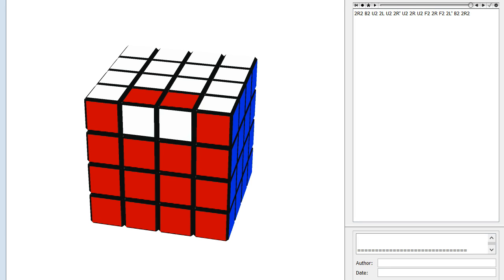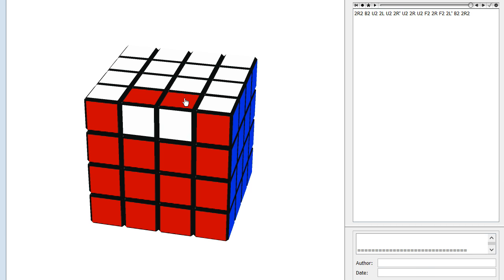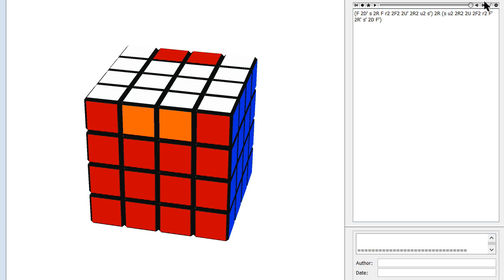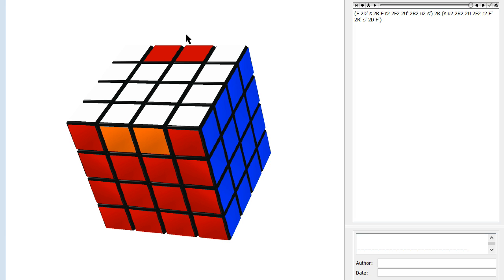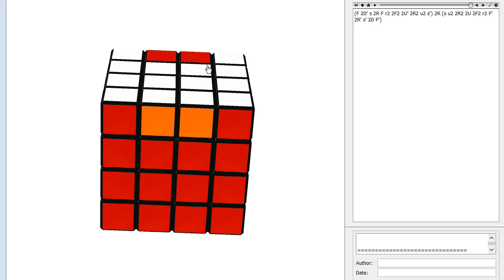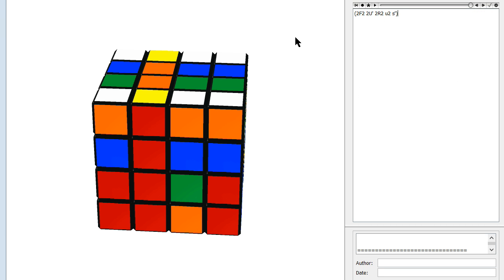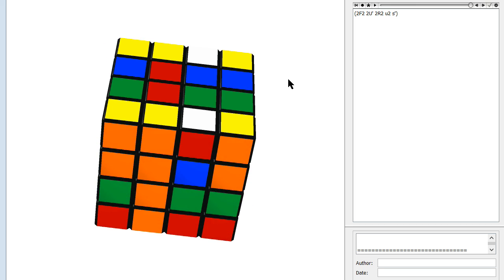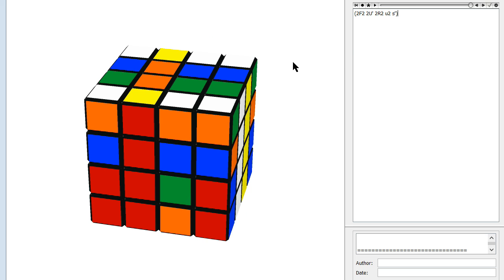Solving 4x4x4 Parity Intuitively (FOR REAL)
In this video, I explain how to solve parity intuitively/without any algorithms AND DIRECTLY.  This has been claimed to have been done before by many, but in all of their explanations, they introduce some move sequence and try to explain it.

I have also seen people do more intuitive "procedures", but they are indirect.

In this video, I instead show an actual color pattern that you need to create (with whatever moves you like), and I explain why the color pattern works.

This is the most direct AND intuitive way to solve 4x4x4 parity, hands down.  I discovered this color pattern in 2011, but I never got to making a video about it, as I have already explained it on the speedsolving forum in 2011 when I found it.

However, I finally had a change of heart to add it to YouTube for those who have not browsed the forums and/or those who learn better from me presenting the material in video form instead of written form.

I hope you enjoy it!  Be prepared to actually LEARN something new!  This is what my channel has always been all about:  showing original material in an original way.